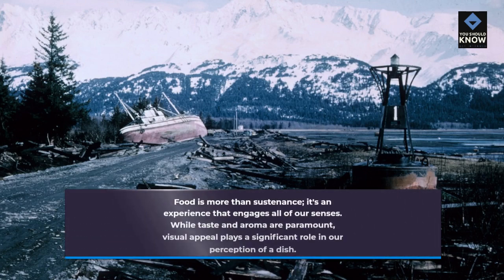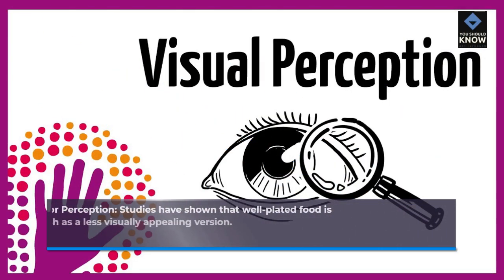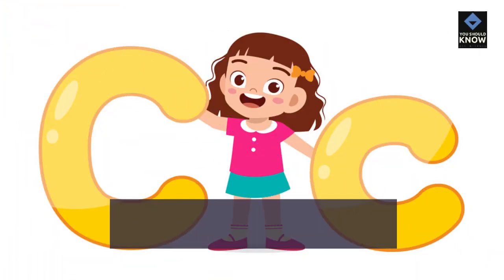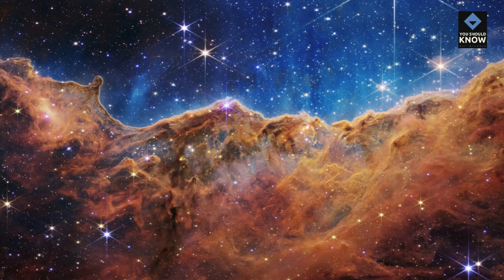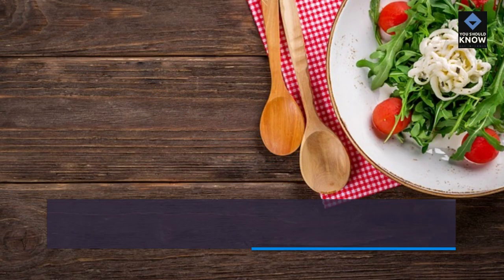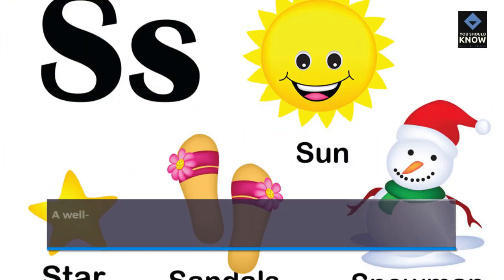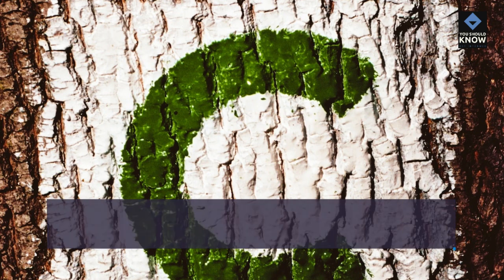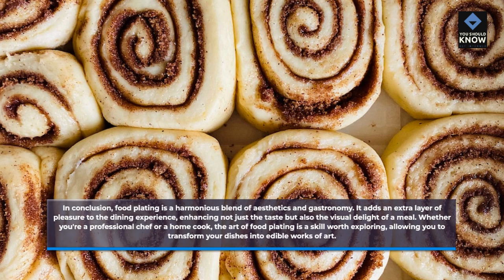The Art of Food Plating Presentation and Visual Appeal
Discover the culinary art of food plating, where presentation and visual appeal transform a meal into a work of art.